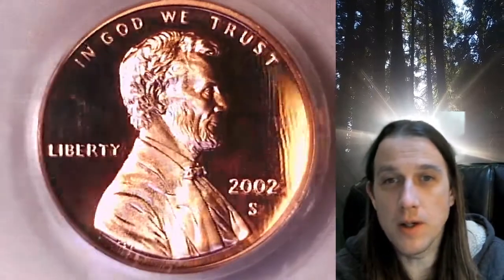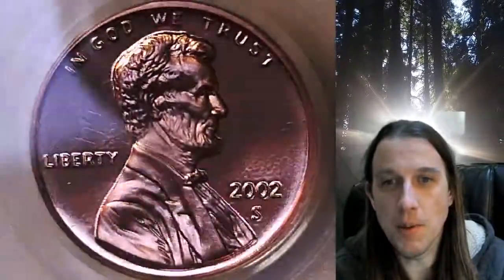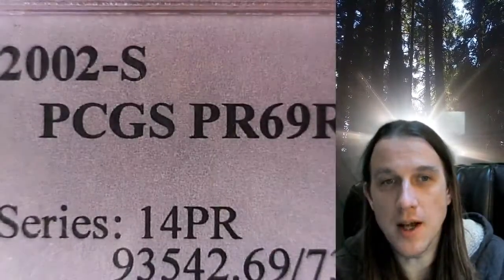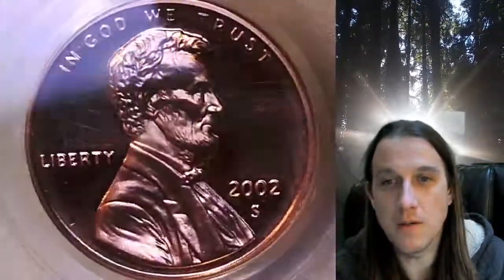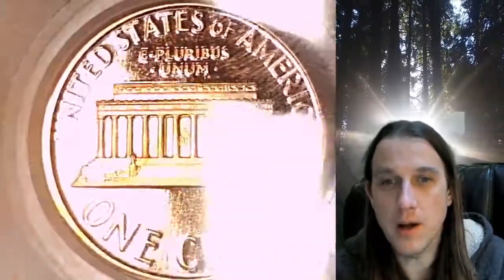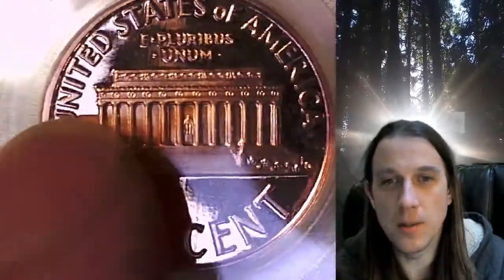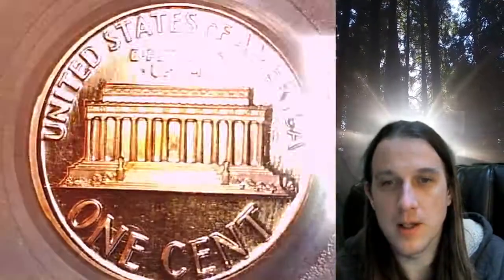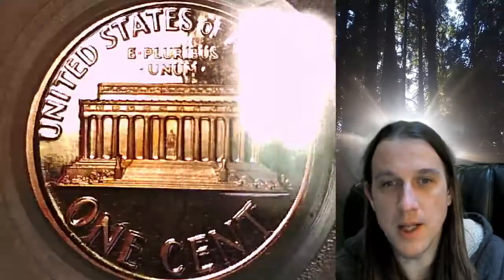Coin Store on Ebay 2002 S Proof Lincoln Memorial Cent Penny PCGS PR 69 RD DCAM 73883289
Link to Coin featured in Video

3GTWTBbpaHYEX712NP4yfEHZWmuFFL4Lnn